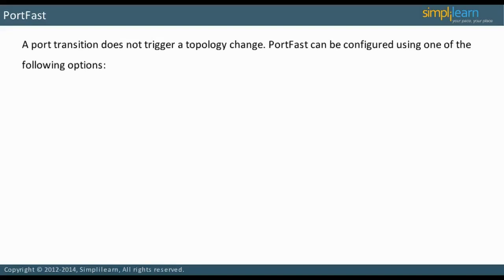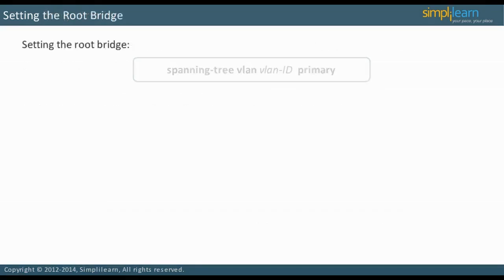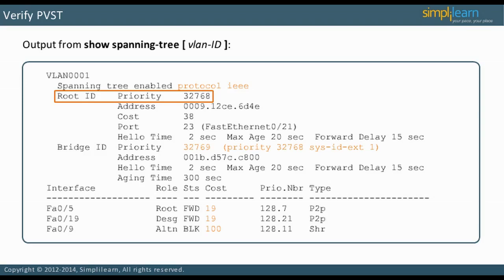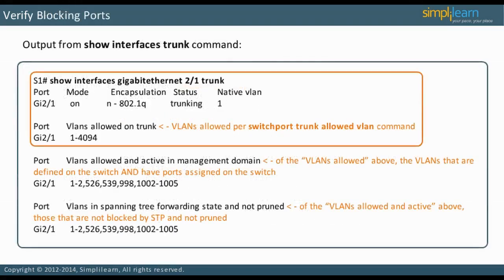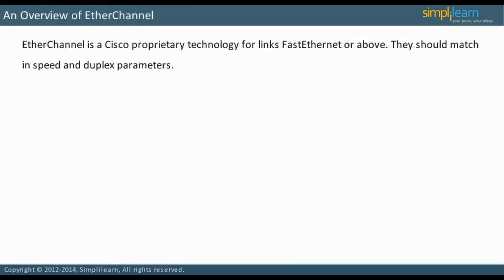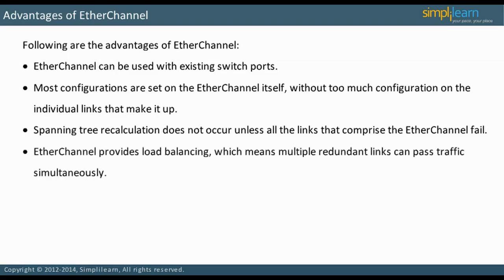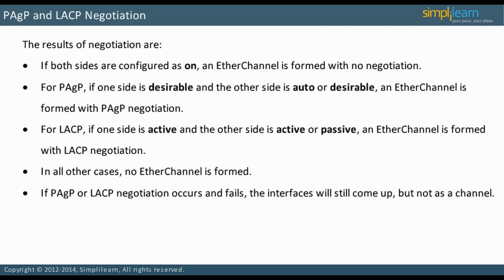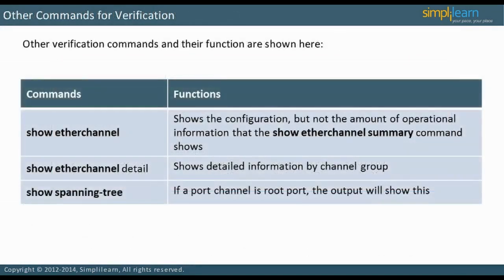13007 Port Fast